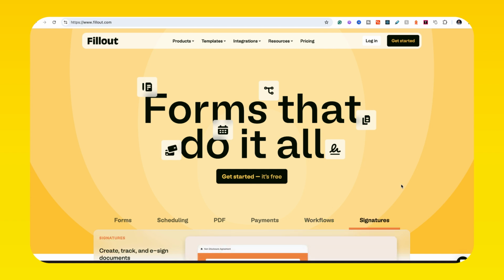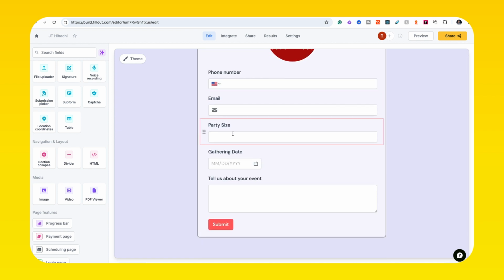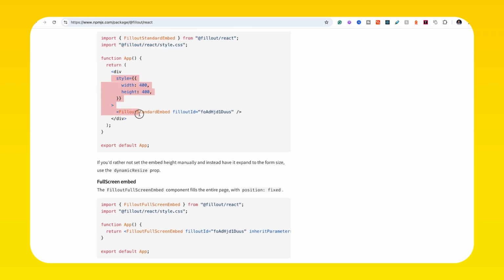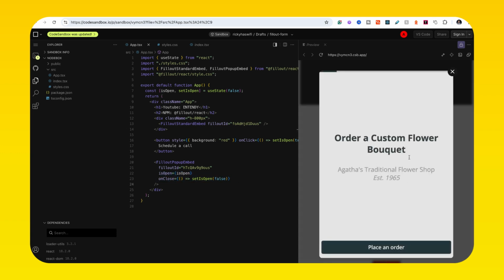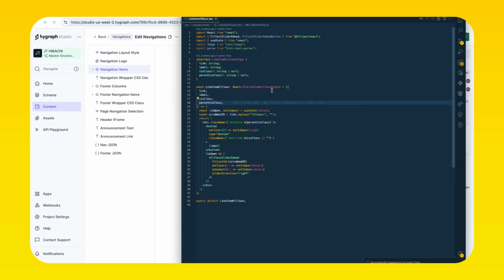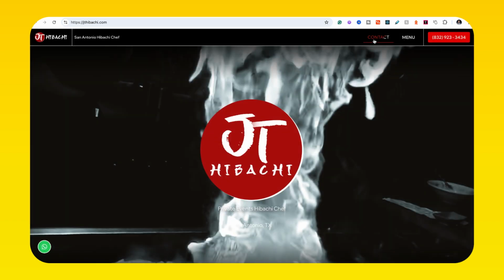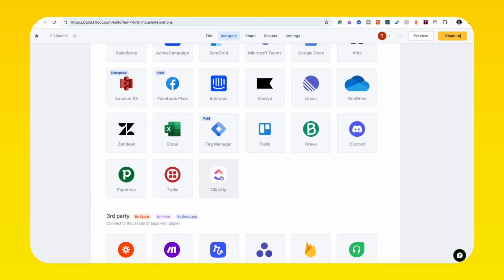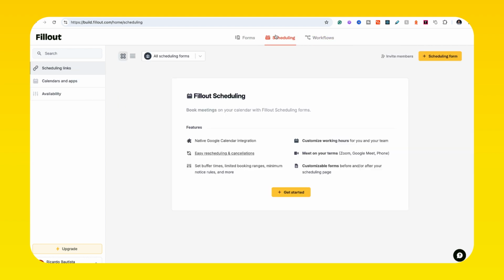You Won’t Believe How Easy React Forms Can Be! - Simple Drag And Drop React Forms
FILLOUT - Free React form submission app

* Sign up with my link! Helps me create videos

🚀 Mastering Form Submissions in React with Fillout | Ultimate Guide 2024
In this comprehensive tutorial, I'll walk you through how to seamlessly integrate Fillout forms into your React application for powerful, secure data collection.
📋 What You'll Learn:

Setting up Fillout in a React project
Creating custom form submissions
Handling form data and responses
Best practices for form integration

🛠 Tools & Technologies:

React
Fillout API
JavaScript
Form Management

Always validate your forms
Use Fillout's built-in security features
Leverage integration capabilities